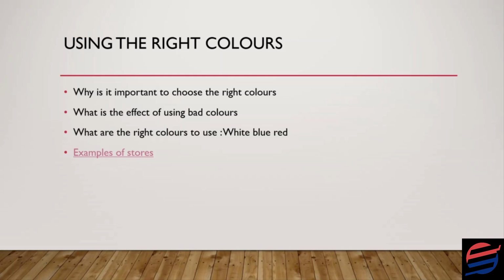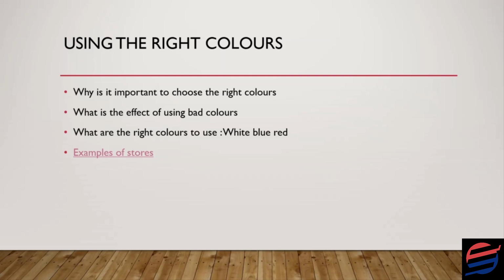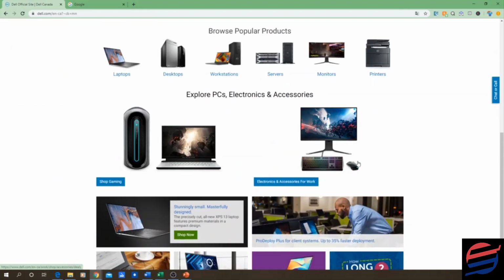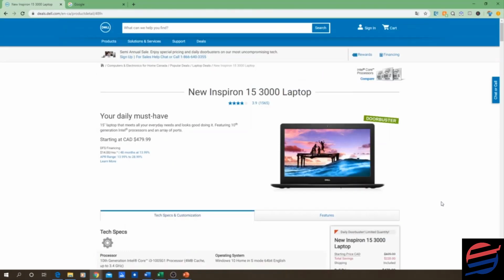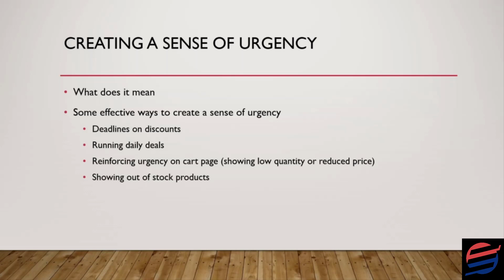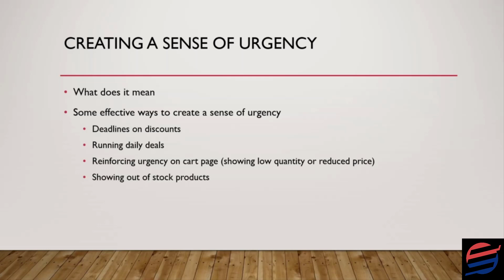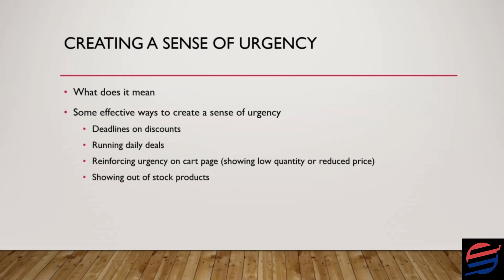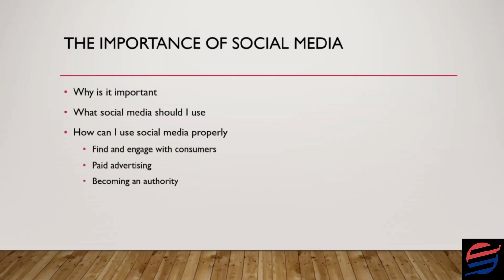Shopify on store tutorial for increase sales and conversion rate (Full Shopify Tutorial)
In this video, we’ll provide an in-depth explanation on Shopify on store tutorial for increase sales and conversion rate.

Shopify on store tutorial for increase sales and conversion rate can be hard for beginners. That's why I will put some tips and tricks for you in this tutorial video so you can easily boost sales and conversion rate after watch this.

Do you have any questions, tips, or ideas about Shopify on store tutorial for increase sales and conversion rate?